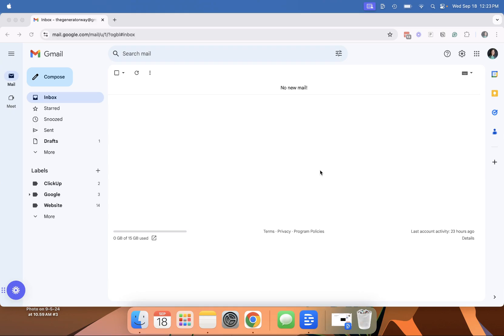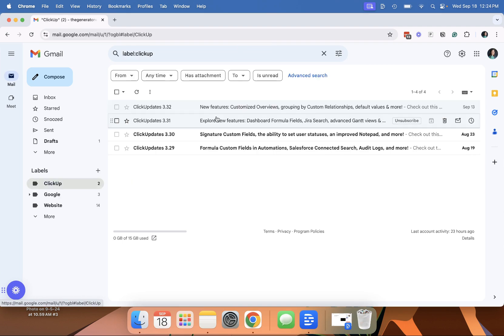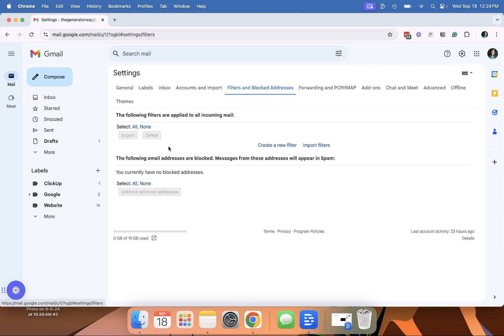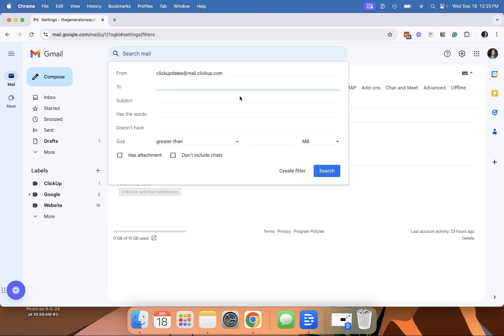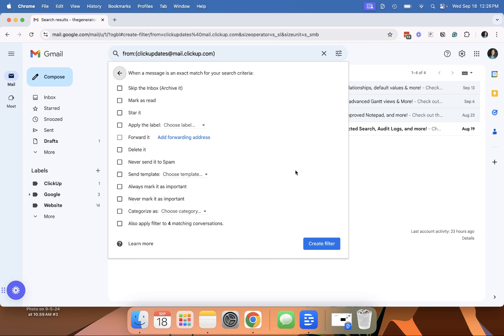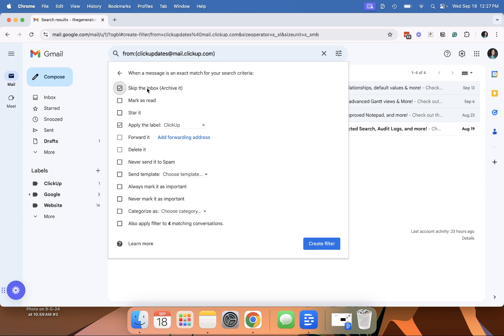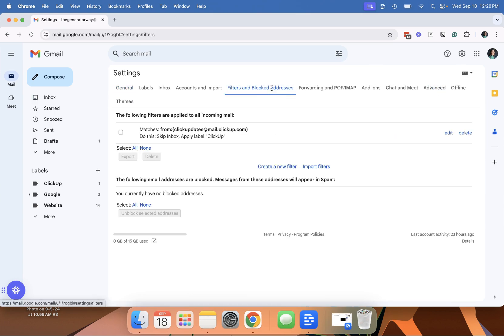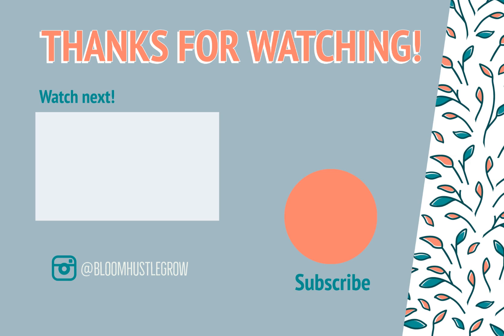How to set-up Google Gmail Rules To Have Emails Skip Your Inbox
In this video, I will walk you through how to set up rules in Google Gmail so that you can have emails from a certain sender skip your inbox and be directly placed in a folder instead.

Not sure how to set up a folder [aka labels] in Gmail? Watch this video first ⬇️